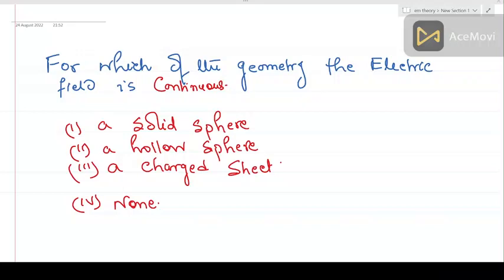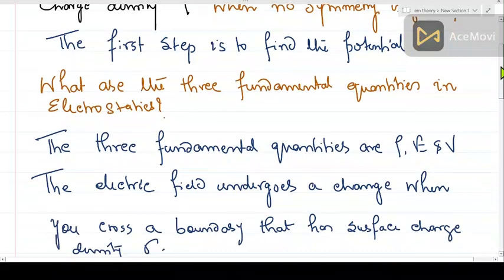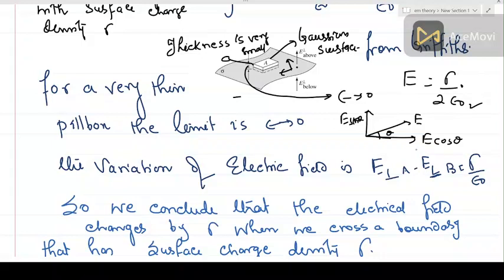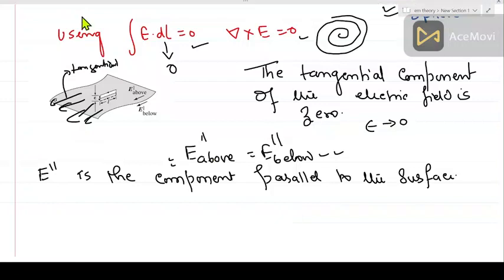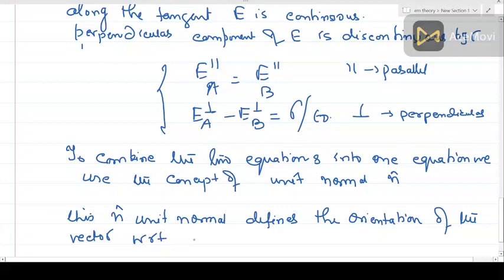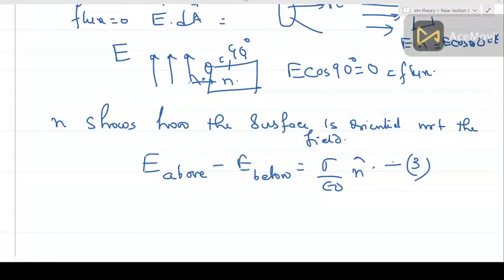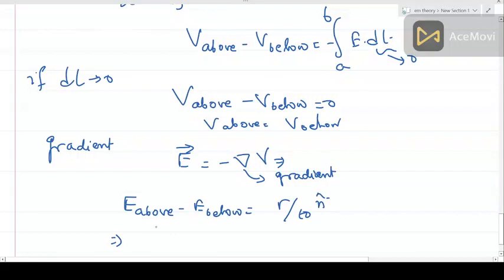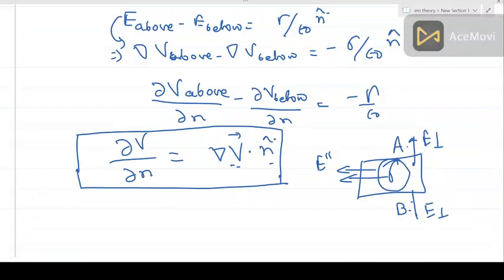BOUNDARY CONDITIONS FOR ELECTRIC FIELD |ELECTROMAGNETICTHEORY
BOUNDARY CONDITIONS FOR ELECTRIC FIELD
BOUNDARY CONDITIONS FOR ELECTRIC FIELD FOR ELECTROSTATICS FOR BSC MSC COURSES
ELECTROMAGNETIC THEORY BOINDARU CONDITIONS EXPLAINED
BOUNDARY CONDITIONS FOR ELECTRIC DERIVATION